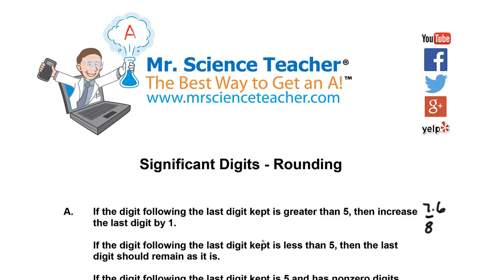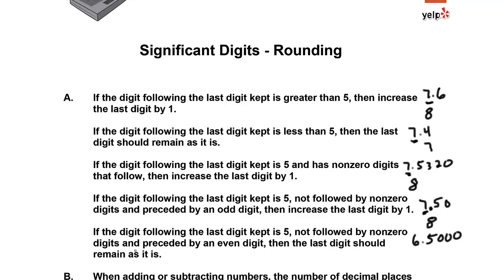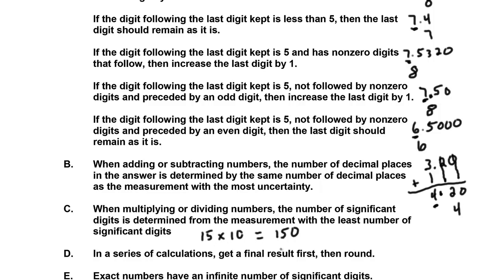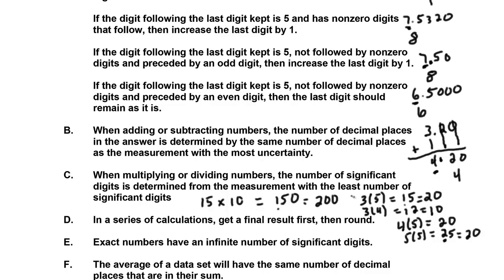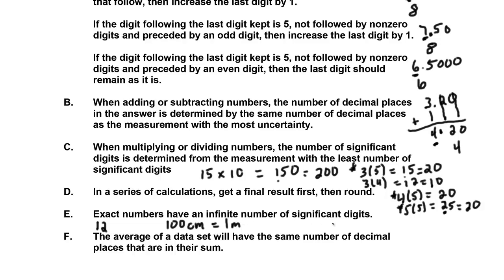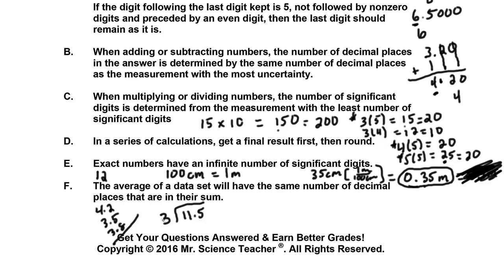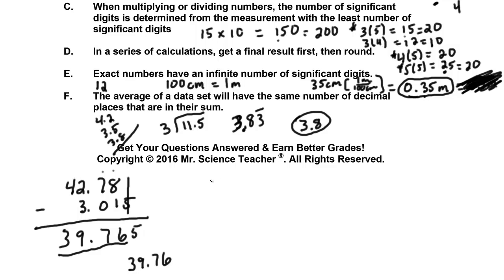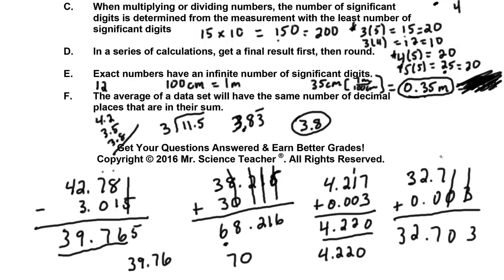Day 9 - Significant Digits - Rounding